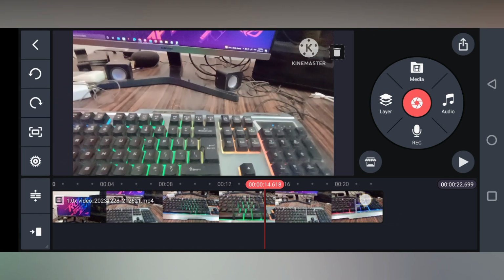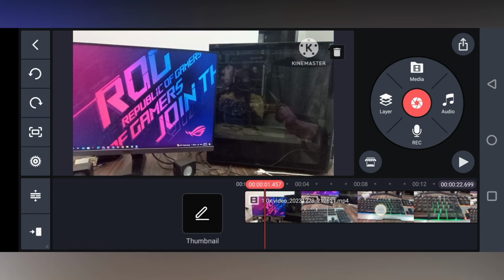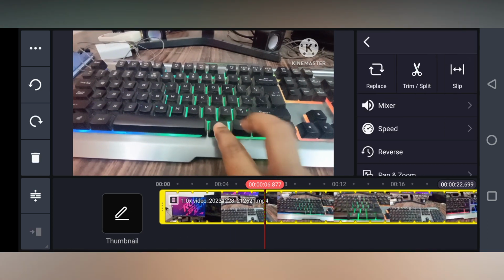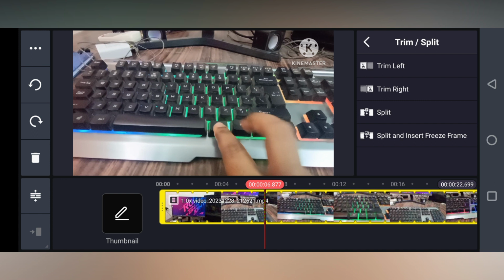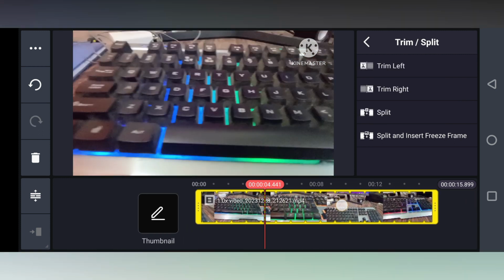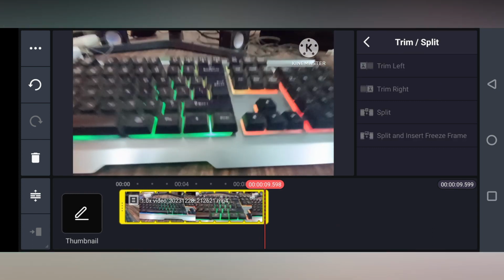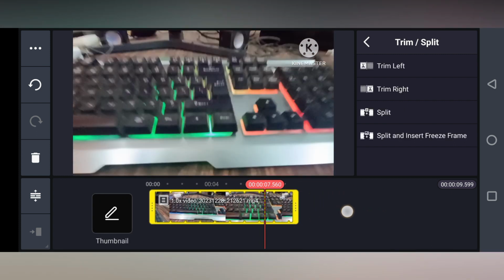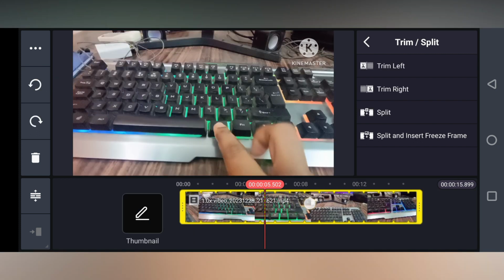How to trim videos on kinemaster